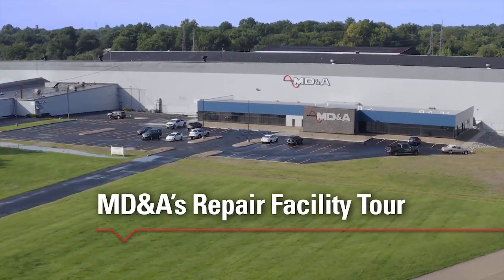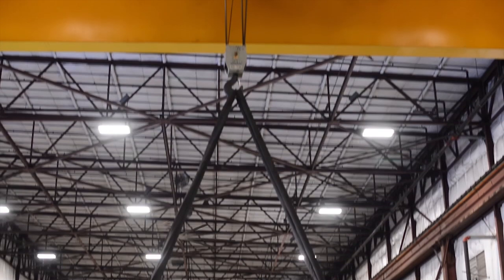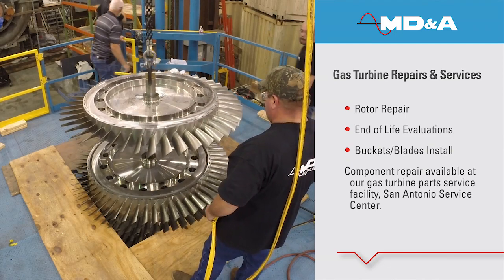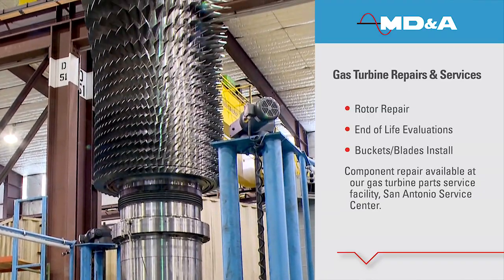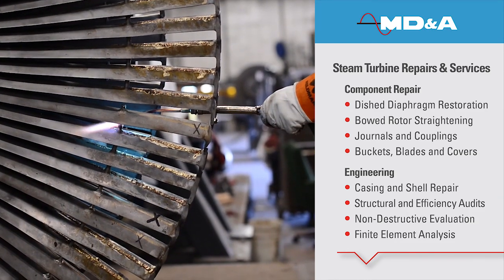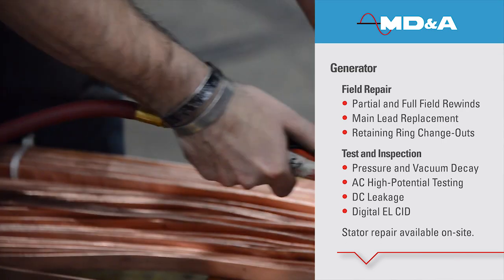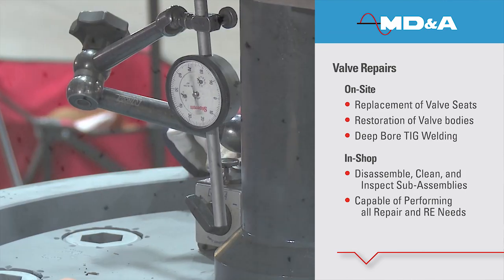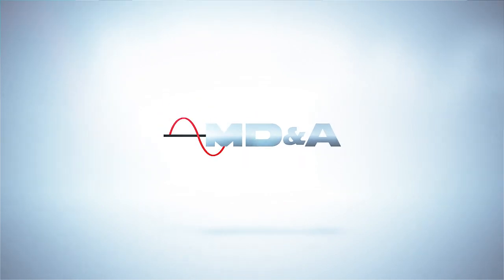MD&A Turbine-Generator Repair Shop Tour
Tour our state of the art 250,000 square foot MD&A Turbine-Generator Repair Facility. Through over 30 years, we’ve earned a reputation as the trusted, one-stop-shop for power generators. Capabilities ranging from gas turbine repair, steam turbine repair, generator, machining, valves repair to our modern high speed balance facility.